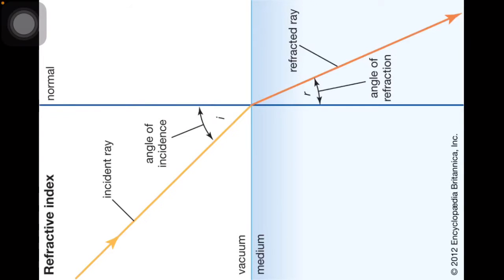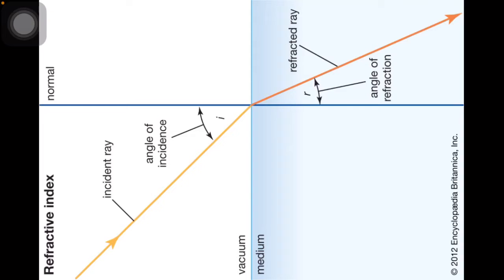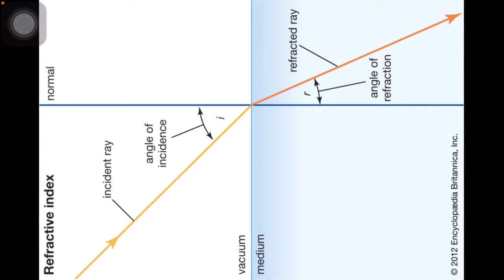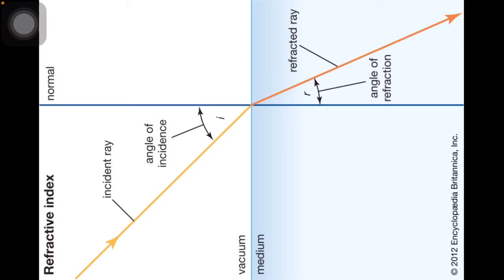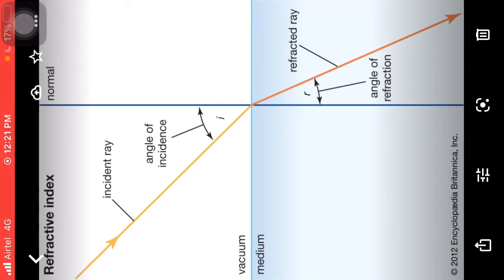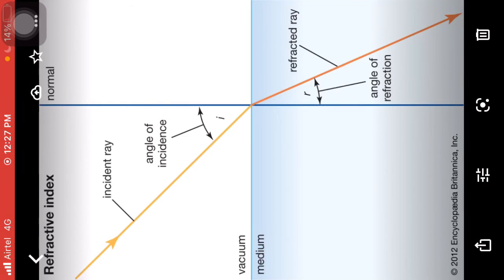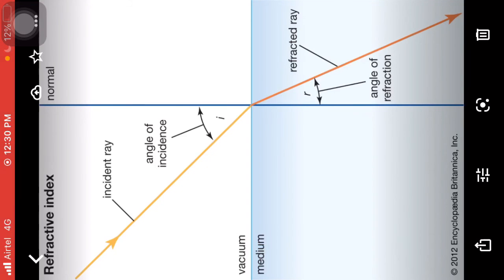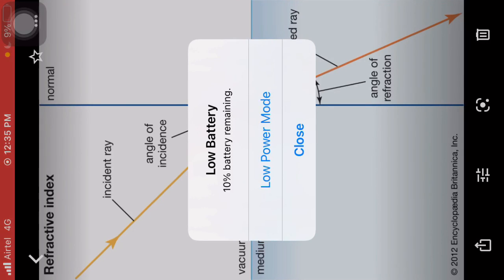Refraction & Refractive index (10th Cbse physics)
Refraction, refractive index, incident ray, refracted ray, snells law, rarer and denser mediums